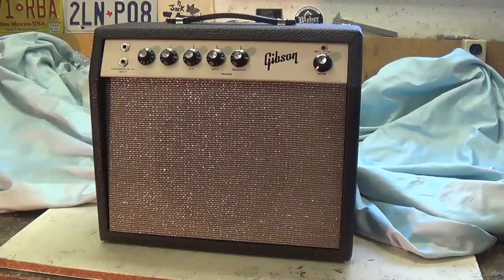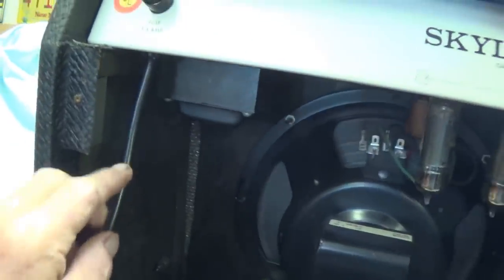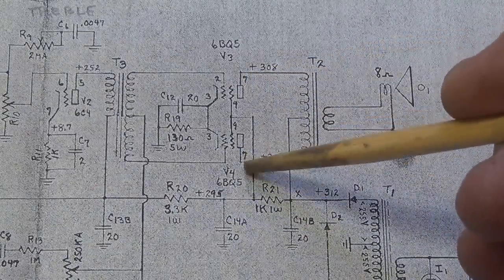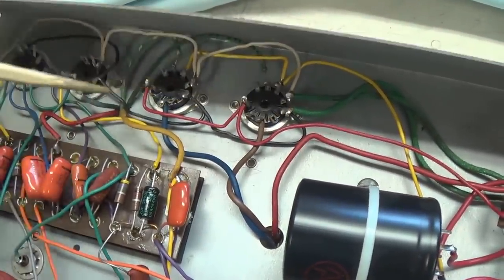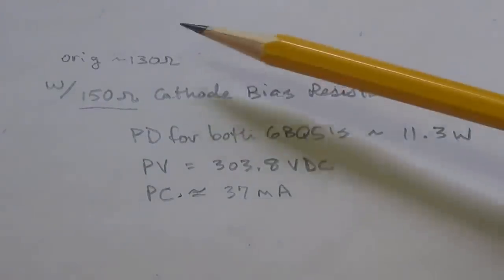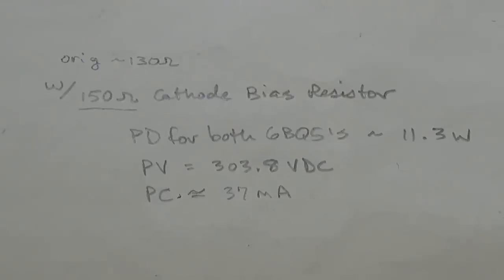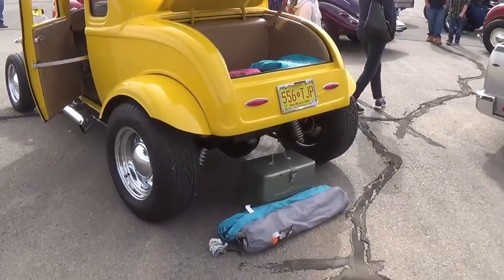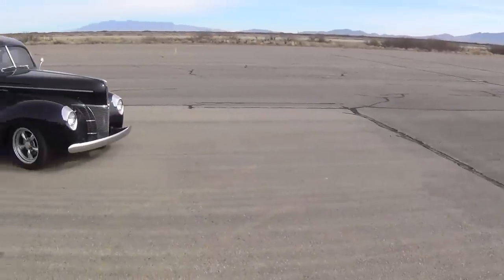1965 Gibson GA-5T Skylark in Superb Original Condition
In this video we will closely examine an extremely nice, original Gibson GA-5T Skylark inside and out. Then we will trace the entire schematic, correlating it with the actual circuit, to assist those who are trying to learn how to read schematics. Next, we will make several basic alterations to the circuit to improve the tone of the amp. Finally we will hear the amp as it sounds, both before and after the circuit modifications.

Extra features include the unpacking (and cat scanning) of a big surprise package from a viewer, and another trip to the big hot rod show at the War Eagles Air Museum in Santa Teresa, NM.

Also if you have any unused vintage tube gear or surplus components, please consider donating them for possible use in future videos. Thanks !!